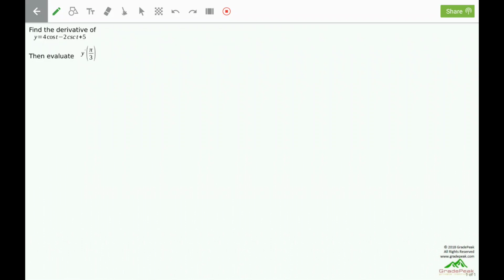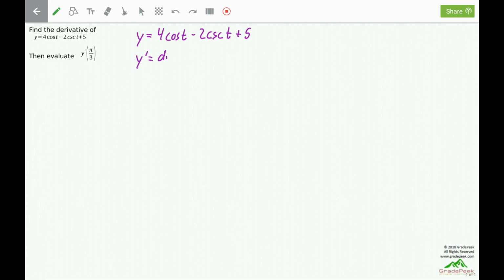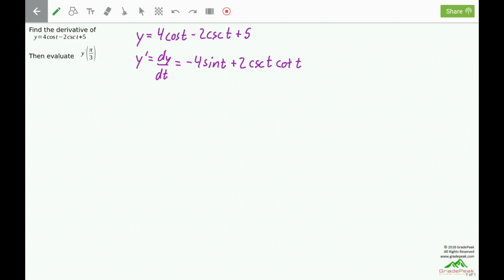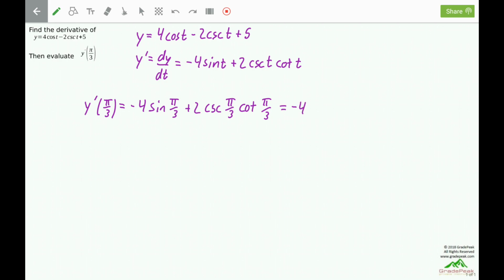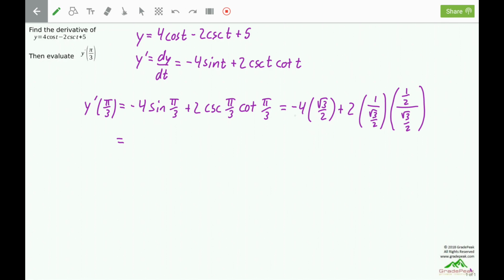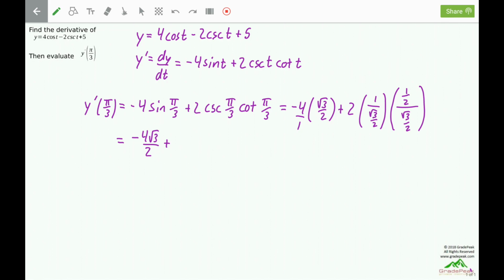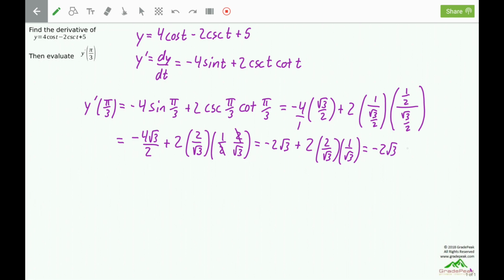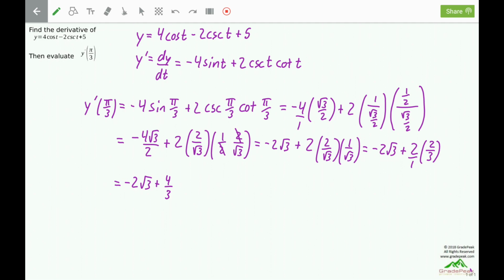GradePeak Calculus 1 Derivative 4 04